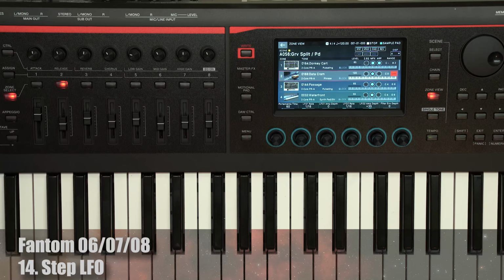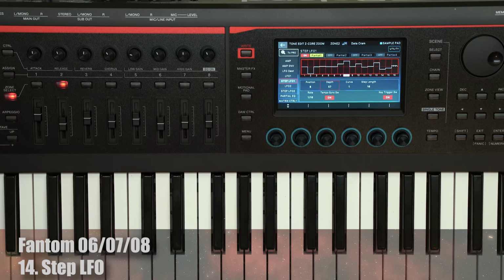Roland Fantom 06/07/08 : Lesson 14 Using Step LFOs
Purchase the entire video lesson set for the Roland Fantom 0 and other popular music keyboard workstations on Sudosonic.com